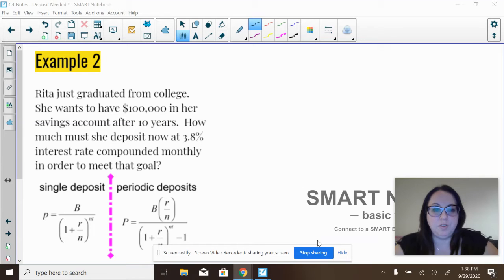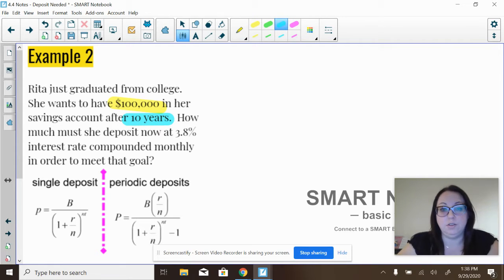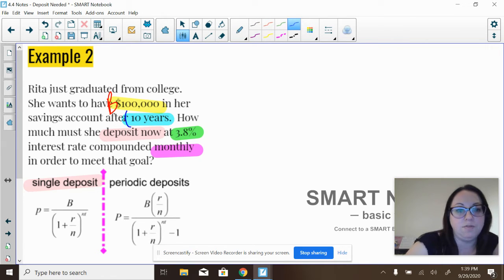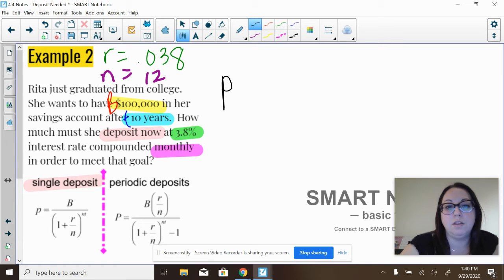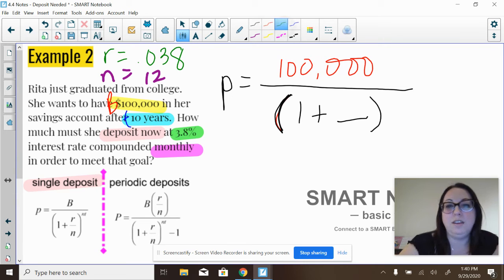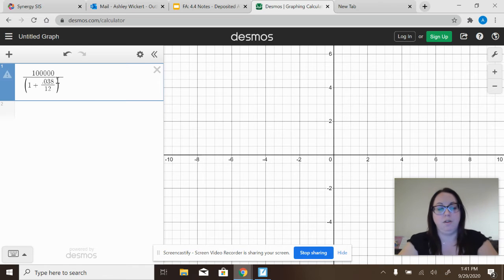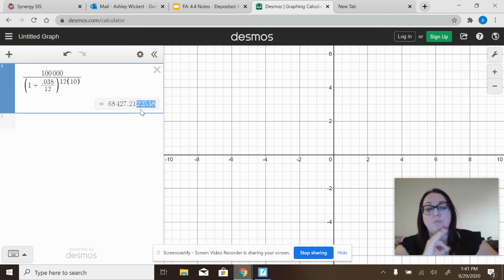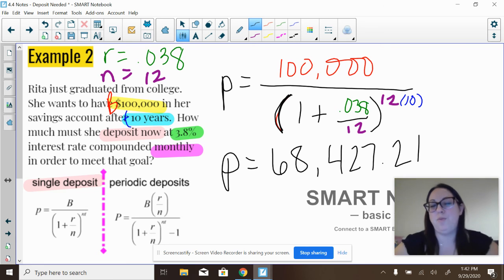FA: 4.4 Notes Ex 2